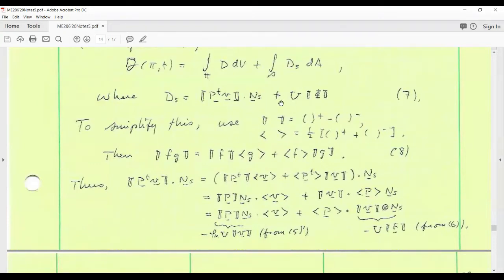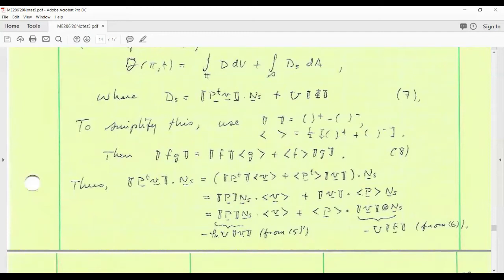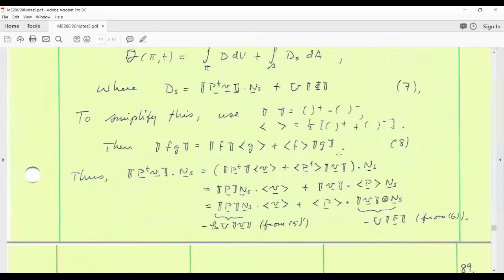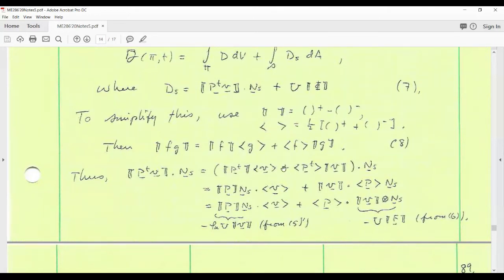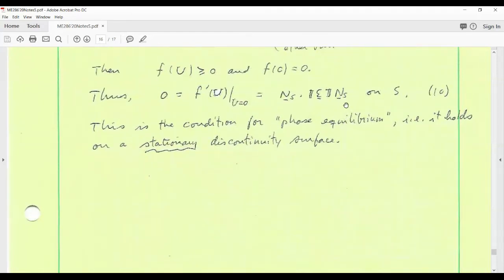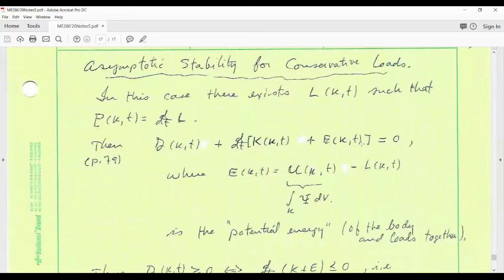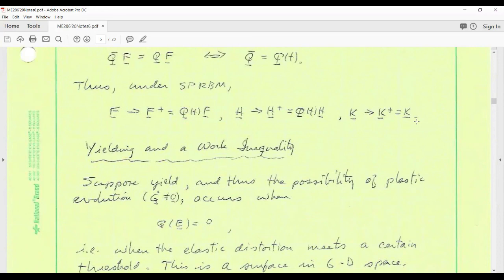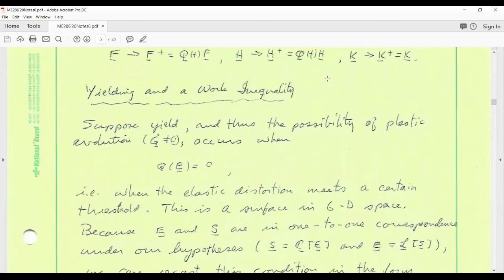"Discontinuities, continued; Superposed rigid-body motions" (Lecture 13)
Prof. David Steigmann

Course on "Theory of Plasticity". (Fall 2020, MECENG 286, UC Berkeley)

Title of the lecture: "Discontinuities, continued; Superposed rigid-body motions"